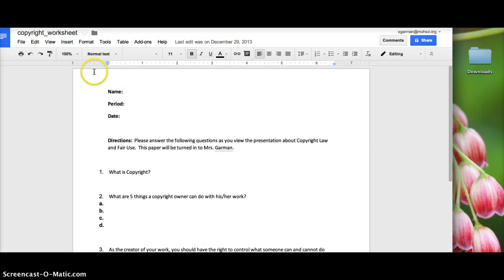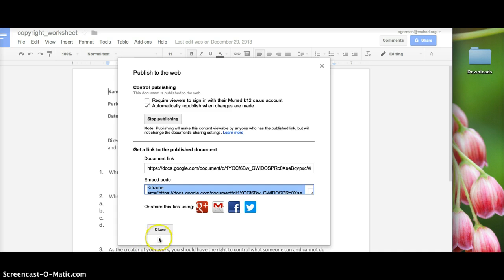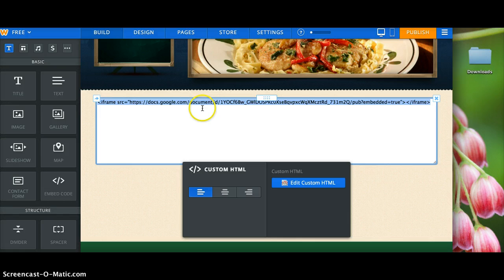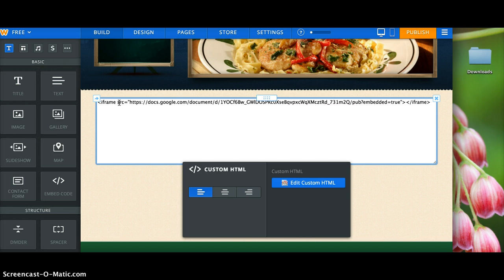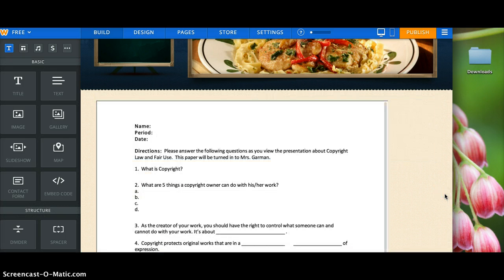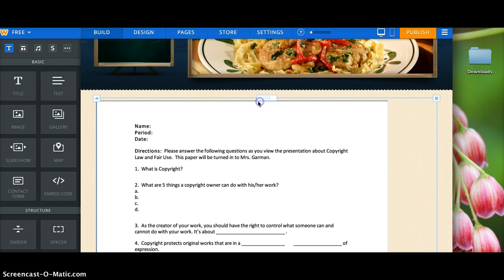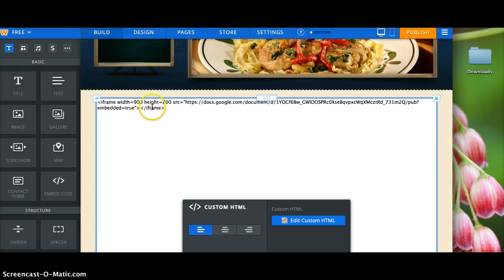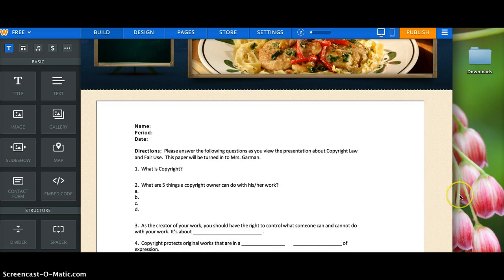embedding google docs into Weebly page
This explains some manual manipulation of a google doc embed code so that the doc appears normally on a weebly website page.